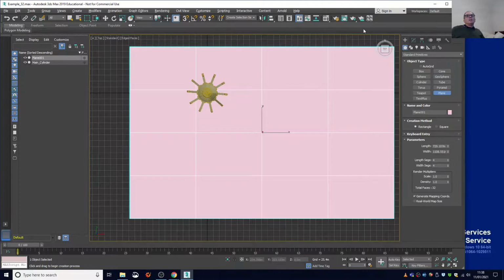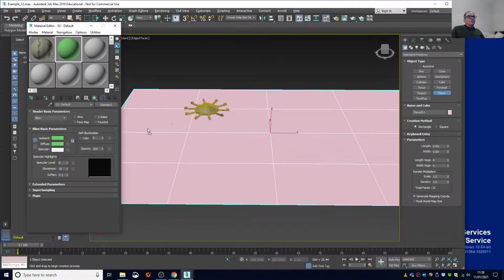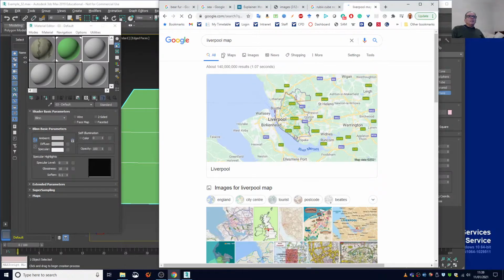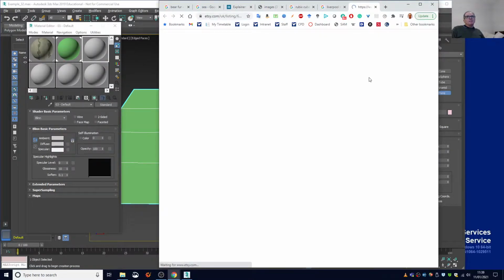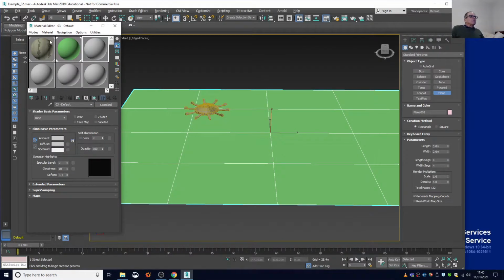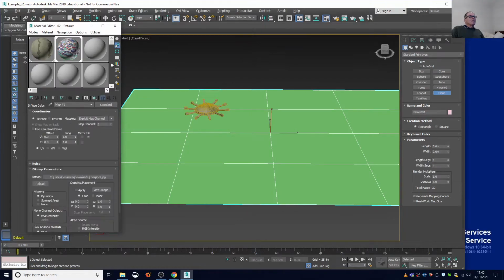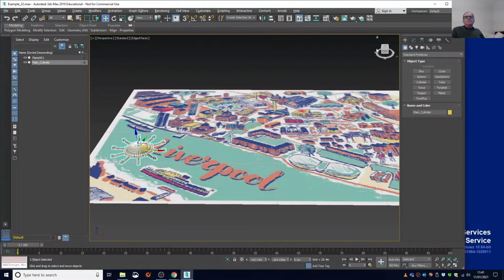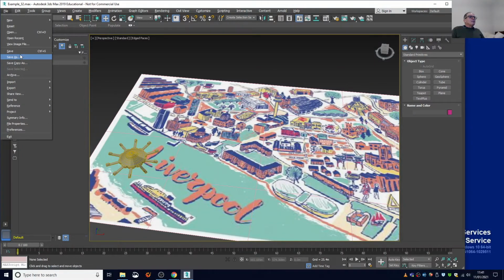3DSMax Tutorial 03.3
Creating a Complex shape and context (building and landscape).